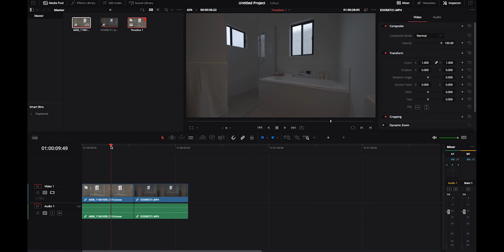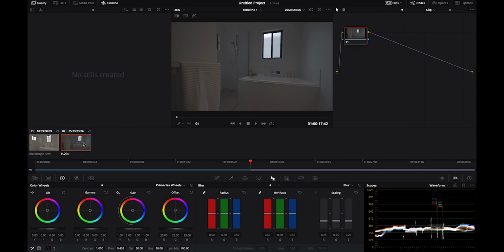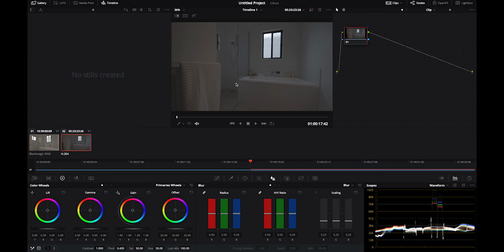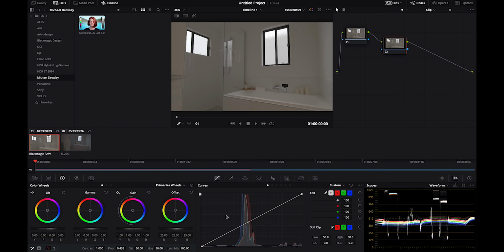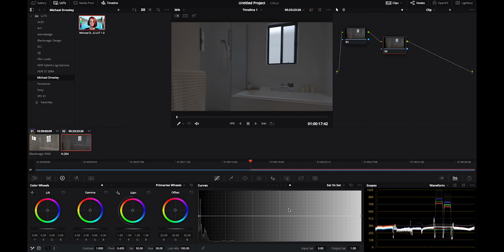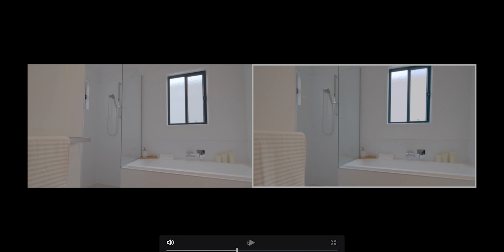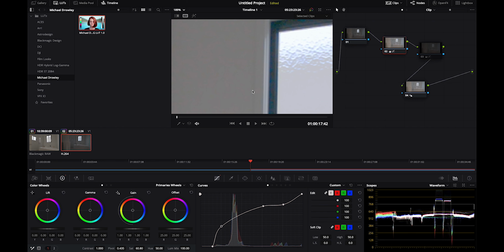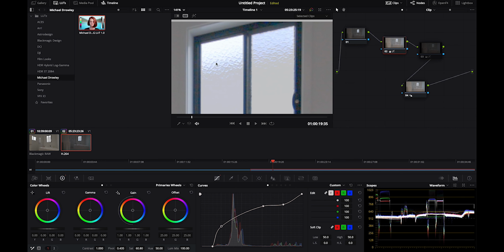Comparing BMPCC6K RAW Footage with Canon EOS R CLOG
▶ CHECK OUT MY EOS R CLOG CINE LUT and Resolve and Premiere Grading Presets I've created - currently for sale at my

In this video I Compare the dynamic range and grade-ability of BMPCC6K RAW footage compared to Canon CLOG out of the EOS R. Probably not so surprising is that the 8 bit Log, although great coming out of a compact mirrorless body like the EOS R, just cannot hold it's own against the mighty pocket cinema camera.

My Fun Video where I break the news about using the BMPCC6K more to my faithful EOS R

Another video that includes white balancing for skin tones off a grey card

My GO TO Camera Setup:
My Favorite Lens EVER on Amazon
My Basic tripod on Amazon
My Boom mic on Amazon
My Absolute FAVOURITE Drone on Amazon

I get ALL MY MUSIC from SoundStripe (Ad*)